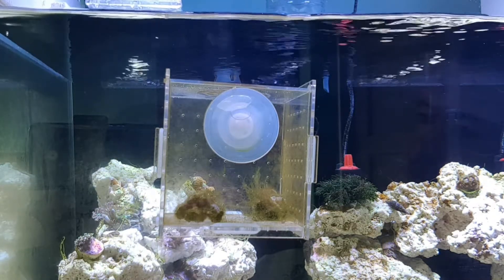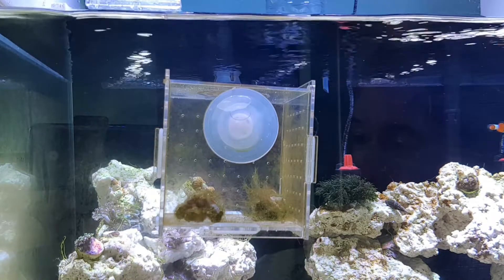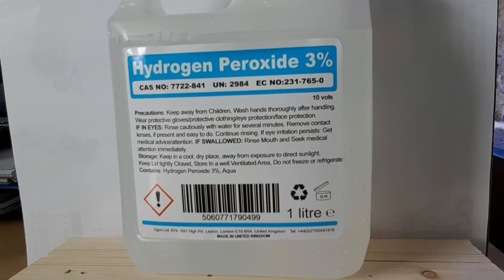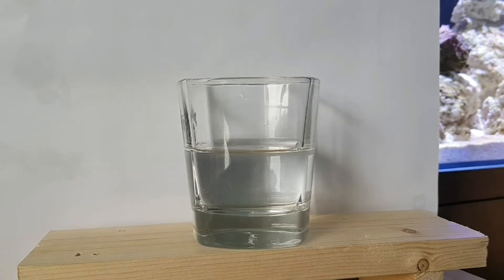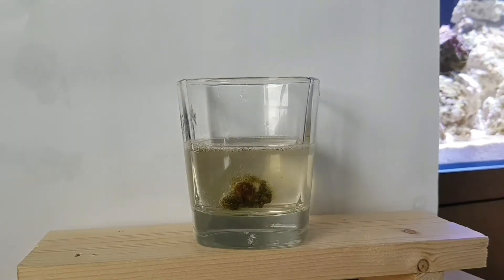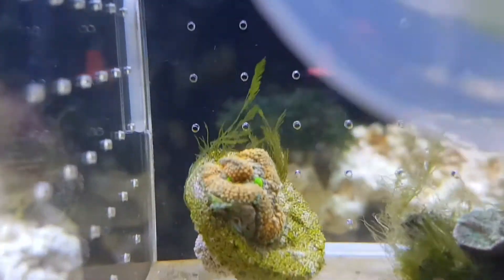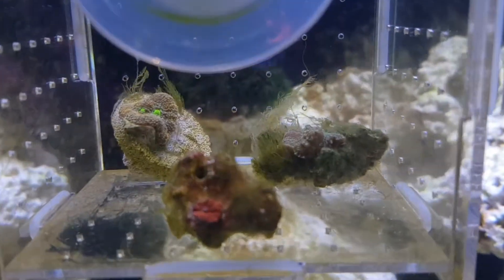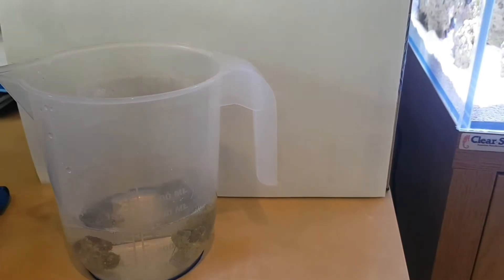Dipping coral frags in Hydrogen Peroxide to remove Green Hair Algae and Bryopsis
Dipping my mushroom corals which came with some Green Hair Algae and Bryopsis and has grown since having them as I am still going through the ugly stage.
Dipped my Florida Ricordea, Rhodactis and Chilli Red Discosoma Mushrooms.